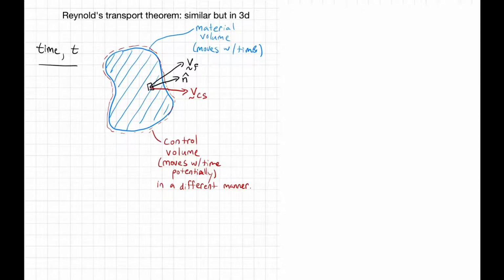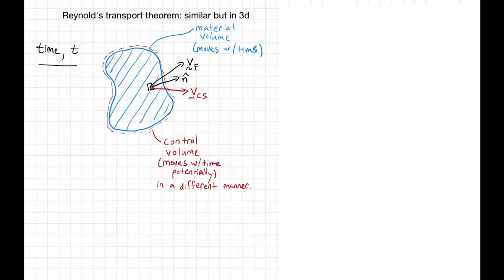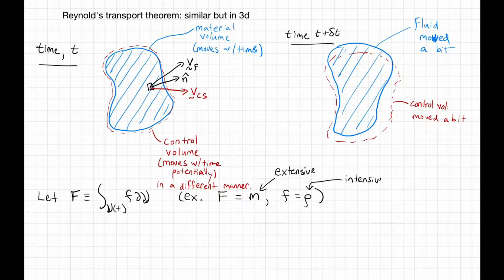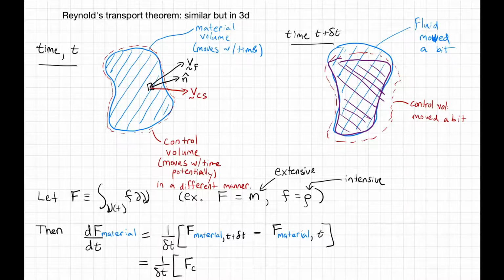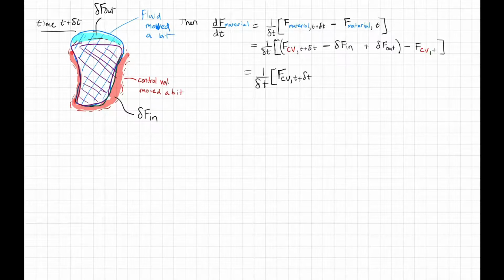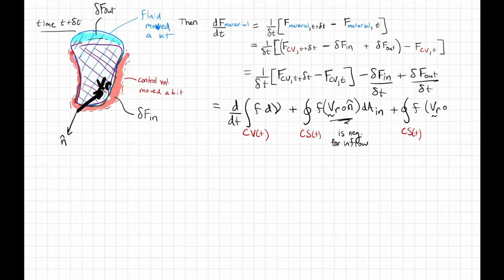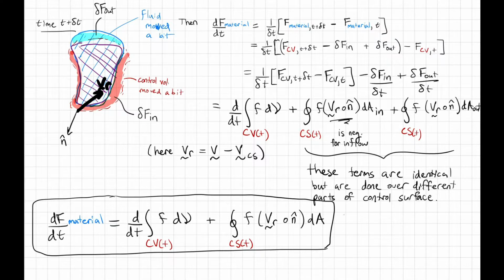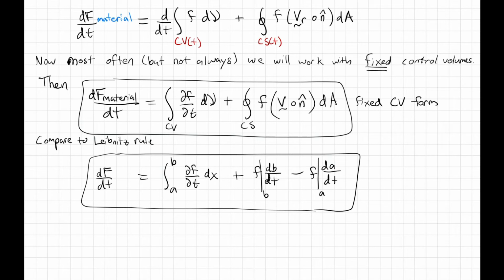MEEG331 Ch4: Reynolds Transport Theorem pt 1 (Derivation)